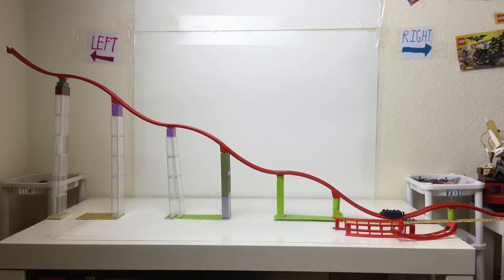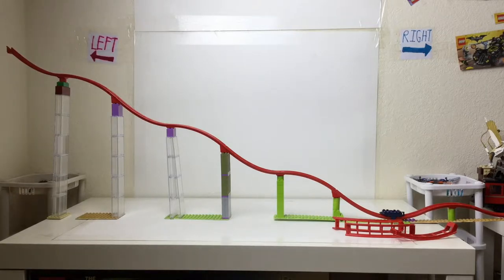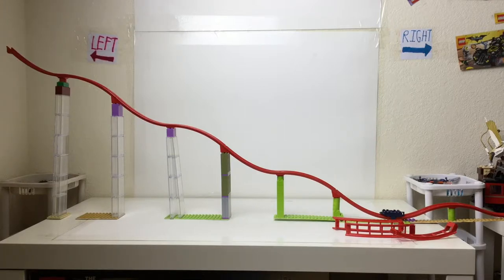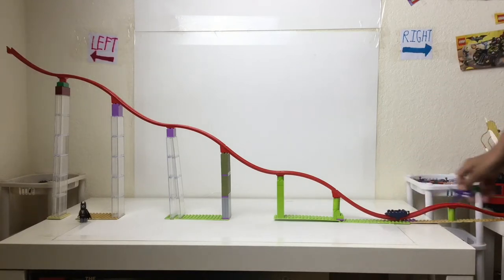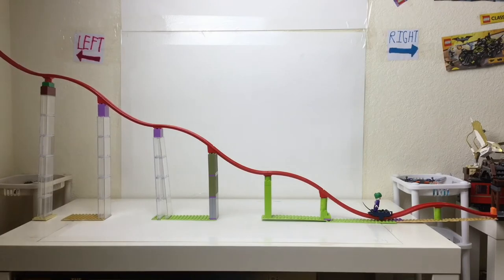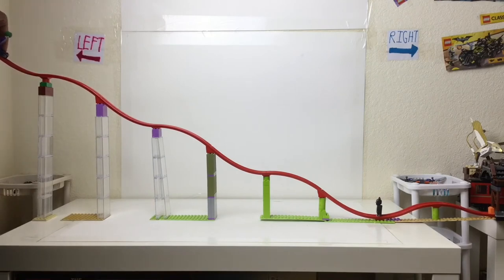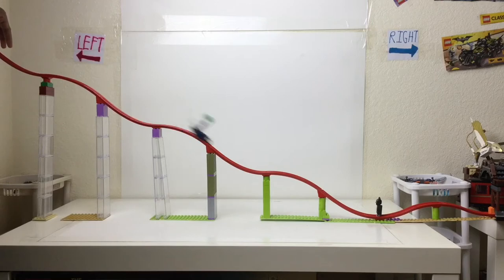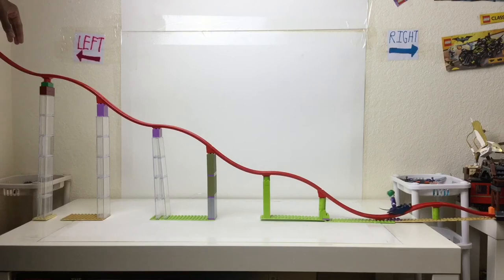Lego Tallest Yet Roller Coaster Setup!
Here's my biggest "RC" Setup!